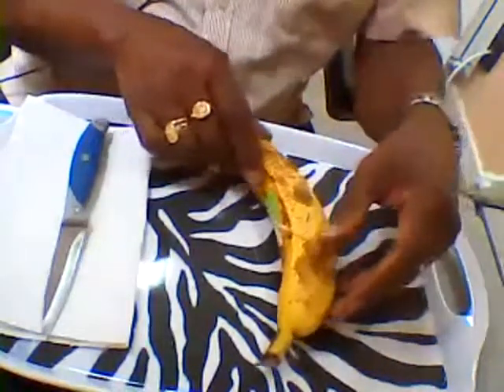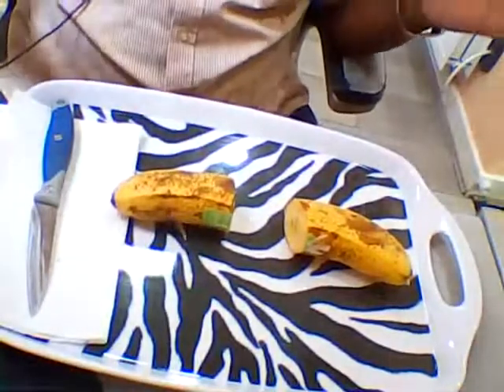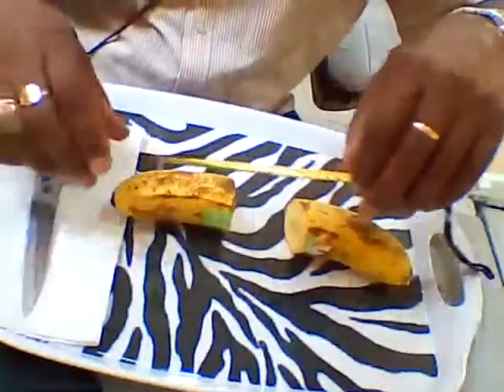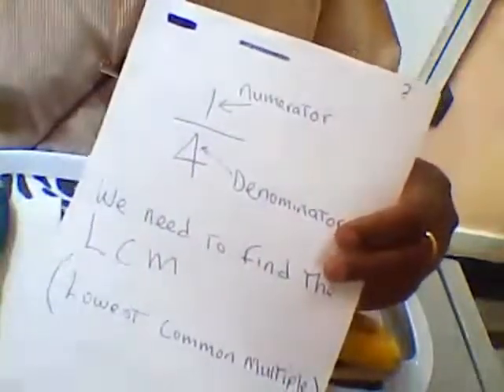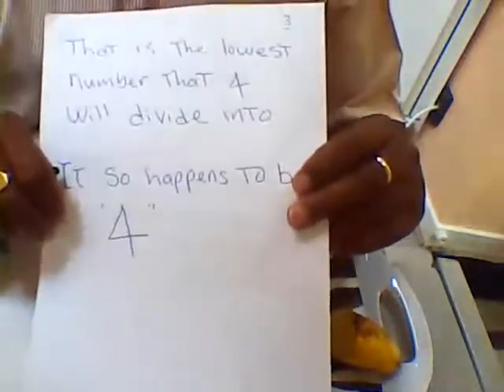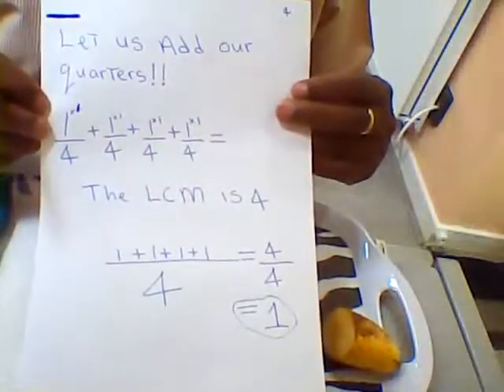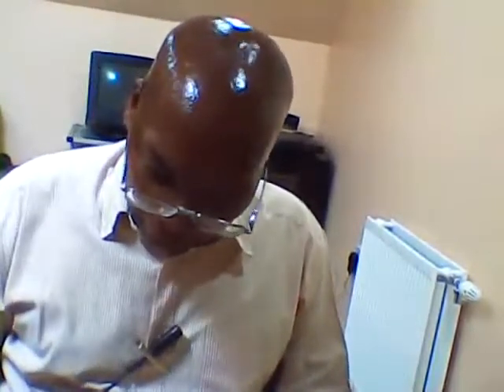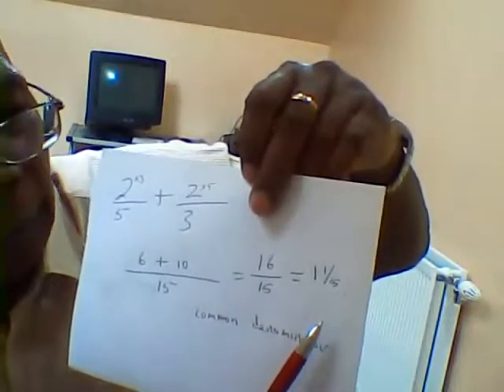Fractions Banana video showing how to add quarters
To provide knowledge as to how to complete an NVQ portfolio in respect  of Electrical Installation.  With maths and sciences.